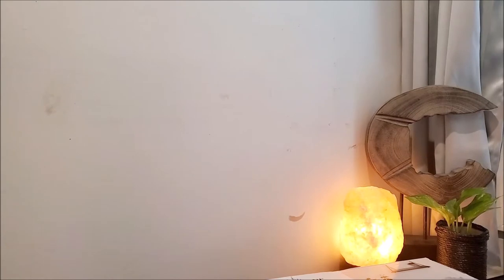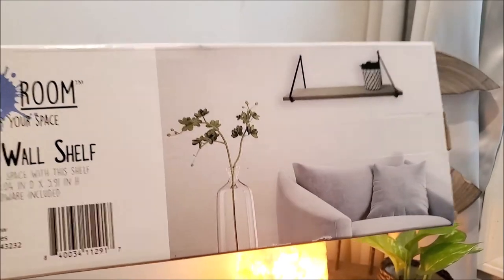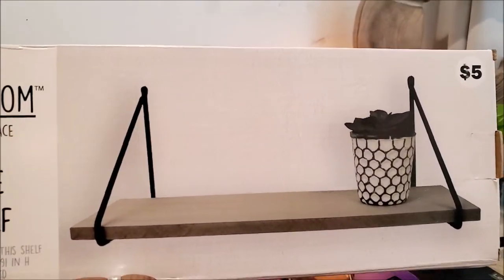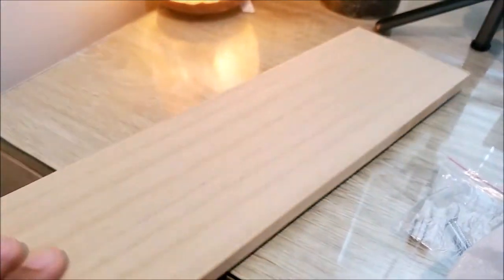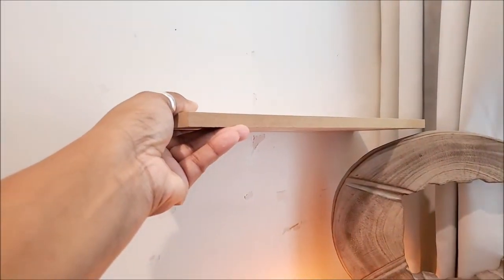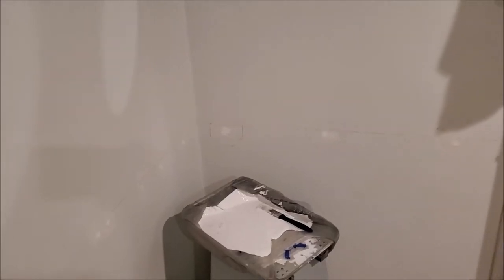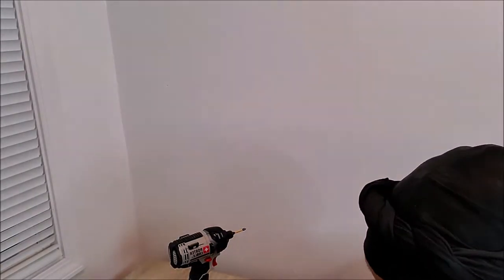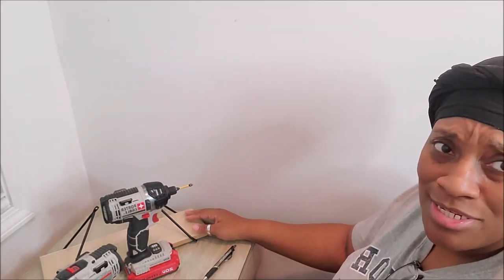HOW TO HANG FIVE BELOW FAUX WOOD SHELVES TO SAVE SPACE ON MY DESK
How to hang floating shelves, five below
Radio Show

BUFFALO NY,14215
$CPRvibe

Please go support both of my prince's channel's